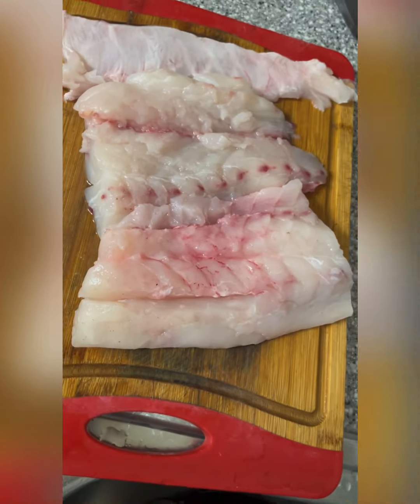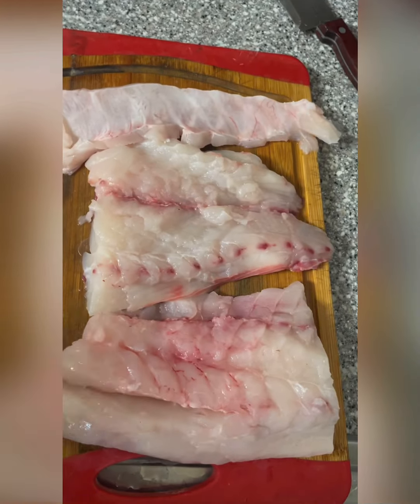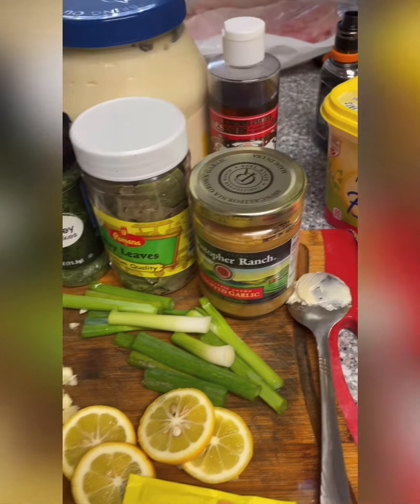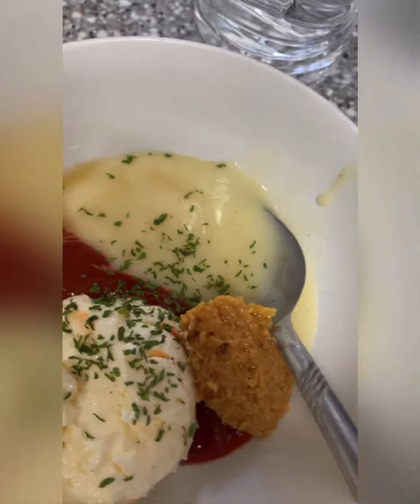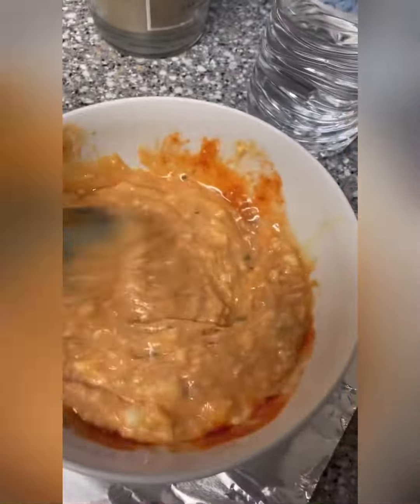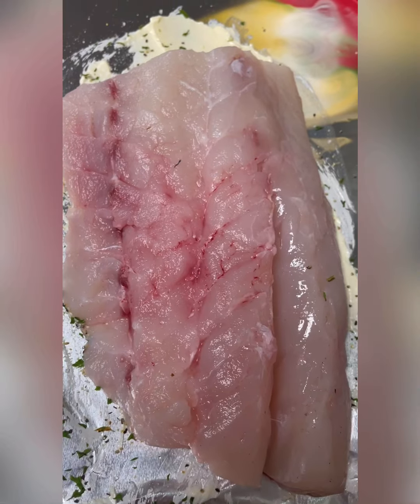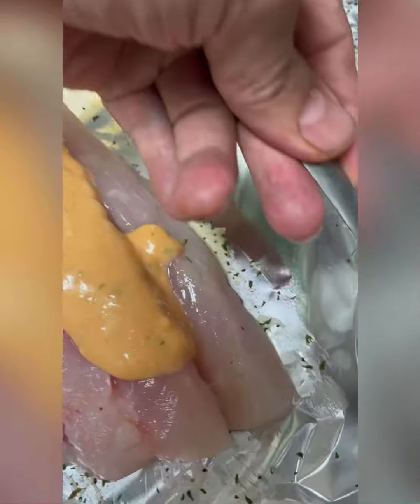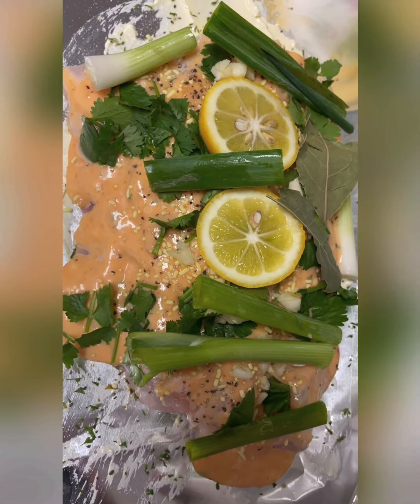Sacramento Fishing| Striped Bass in Chipotle Glazed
My bro Jon Lua caught a 30”+ and got me a half fillet. Special request is to cook it and share it with Team ISS!